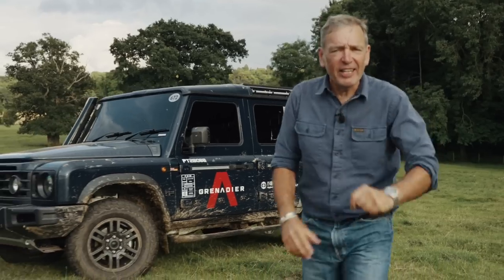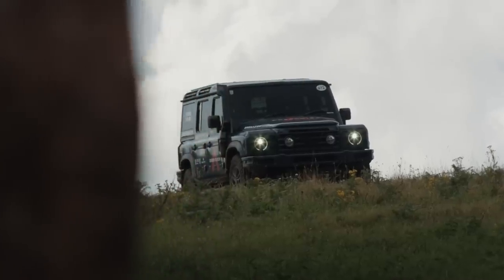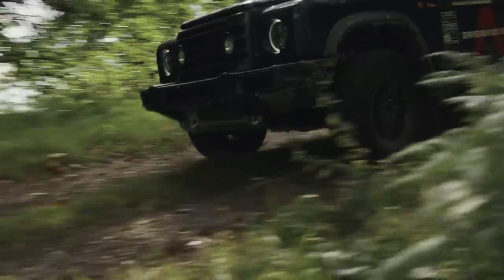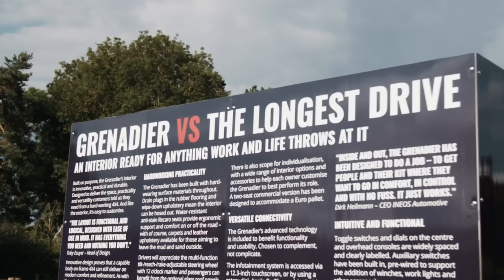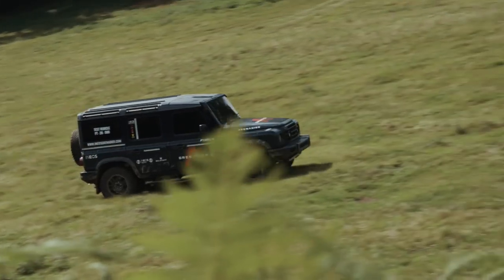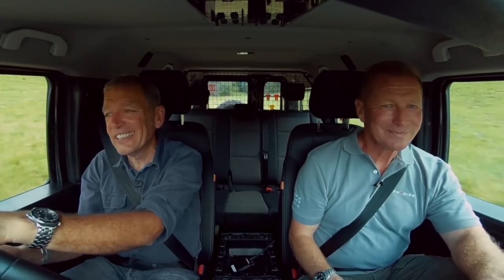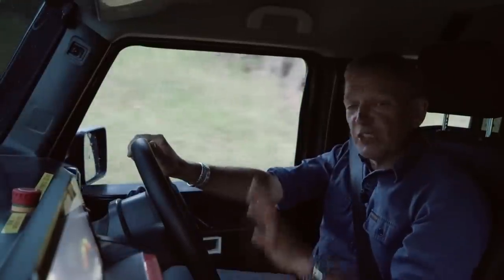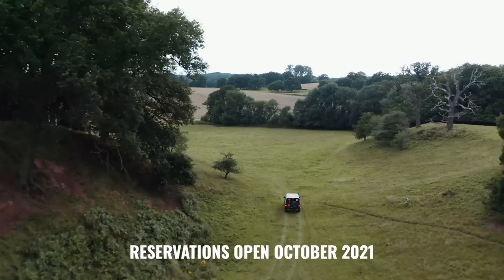Building the Grenadier : Episode 10 - Driving The Grenadier | INEOS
In episode 10 of Building the Grenadier we look at what it is like to drive the Grenadier.